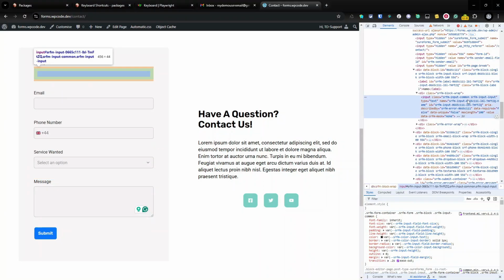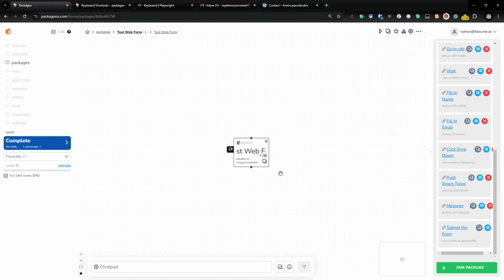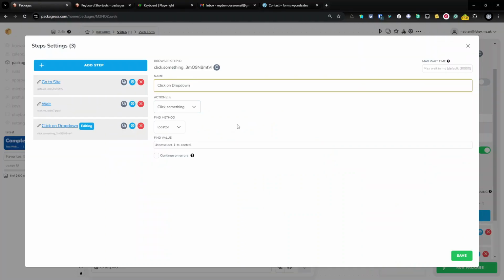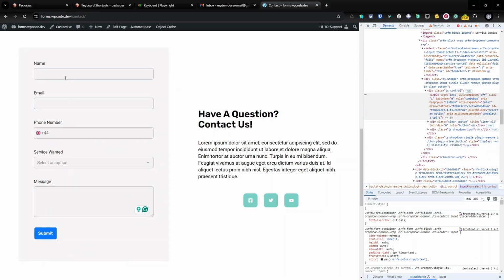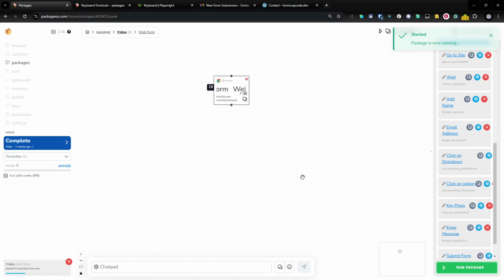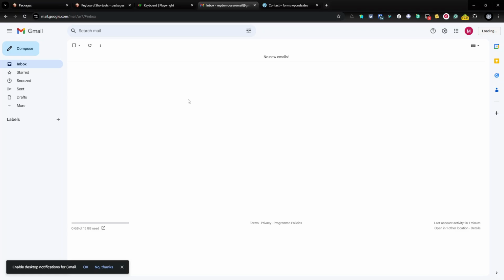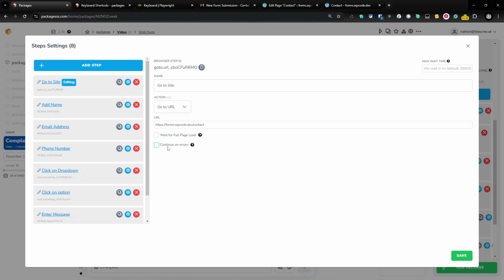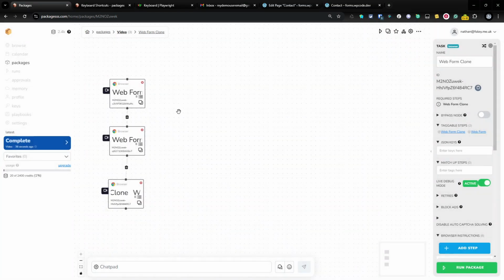Watch me build an automatic web form tester using packages, building a custom package for the form.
📌 Here’s what you’ll learn in this video:

In this video, you watch me build on the previous video on Selenium to try a new tool almost unedited except for the doorbell to test a form, we use new browser automation platform to build out a working web form test by the end of the video

- This is a live build-out recording, not a tutorial. As such, I talk through why I am doing it, but you watch me figure it out in near real-time.
- You will learn how to do it as you watch me learn how to use the software
- I talk through the form and testing, finding and adapting the test to work for the SureForm Form and all the required fields.